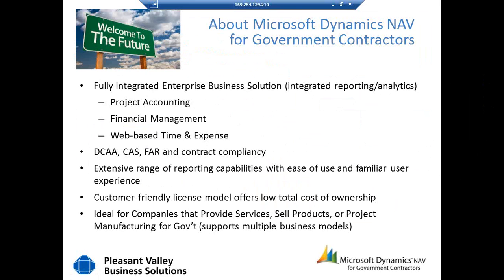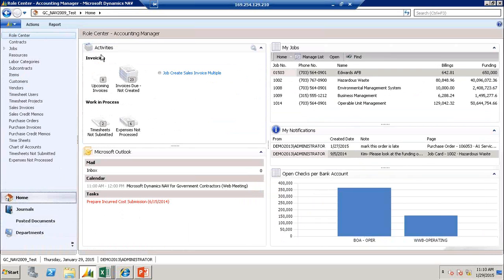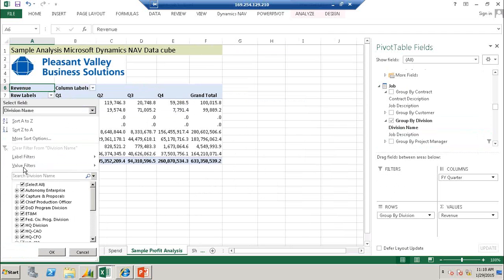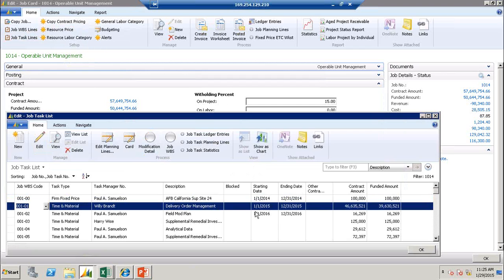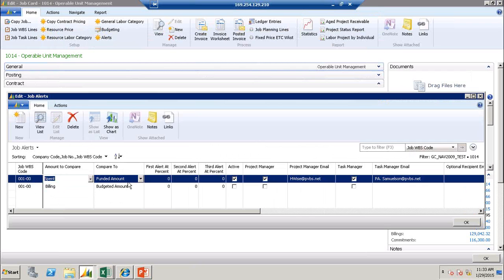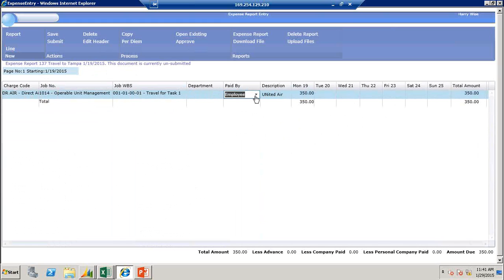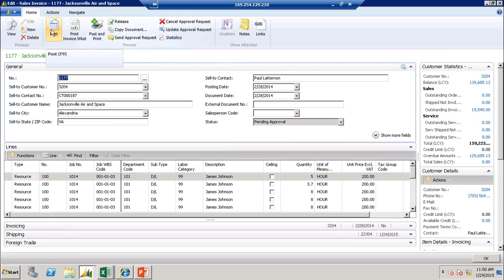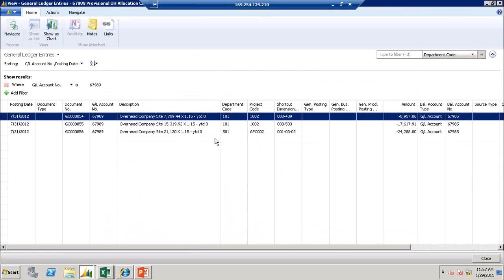DCAA compliant accounting system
An ERP solution for government contractors needs to support DCAA, FAR, and CAS compliance, but it also needs to offer features that help the company achieve greater efficiencies, generate the right reports, and get the right information to make smarter business decisions. Microsoft and PVBS have worked closely with hundreds of government contractor customers over the years to ensure that our offerings have what they need to be successful.